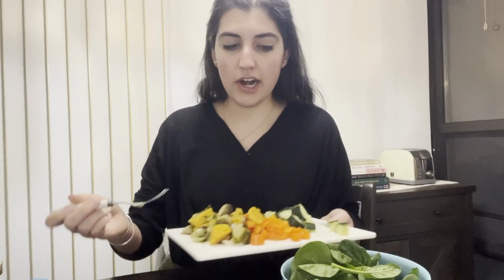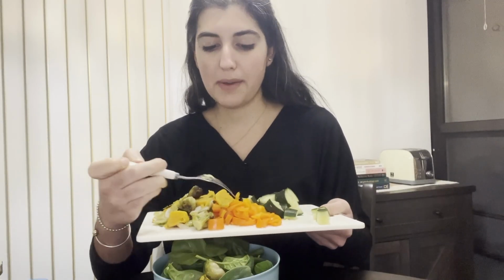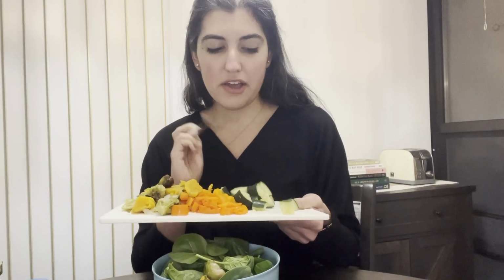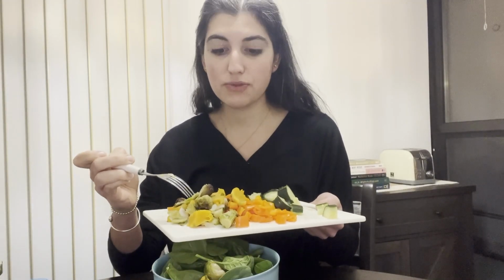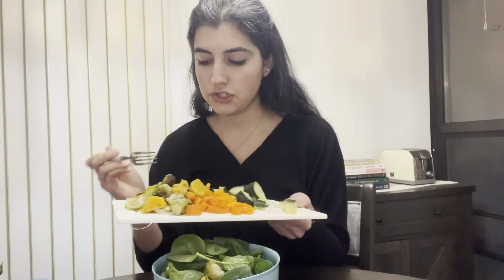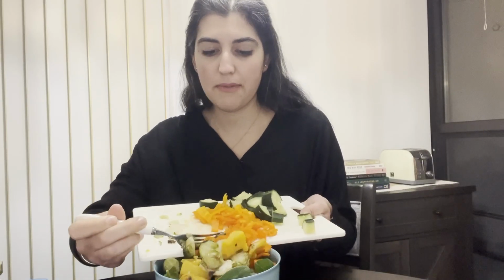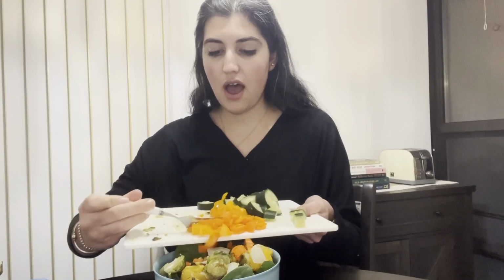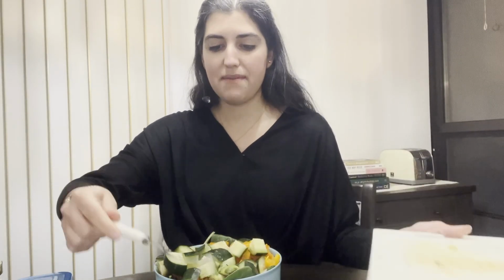Simple Meal Prepping & Heart Protective Foods with Cece